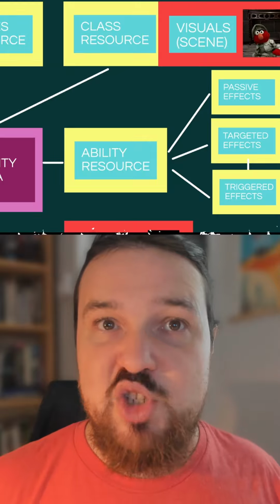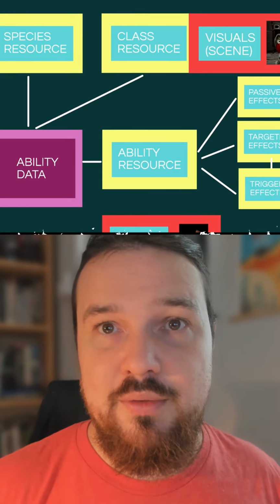Scoping out a whole RPG system with custom resources, part 1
I start scoping out how we'll use custom resources to build a whole RPG world.